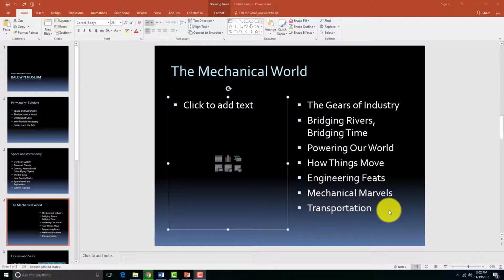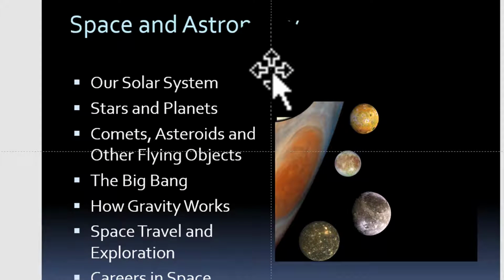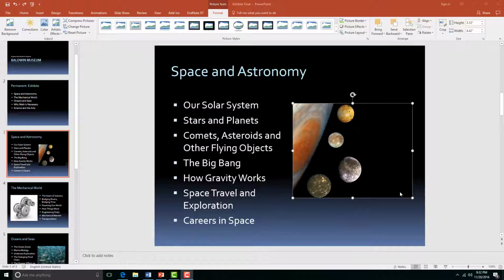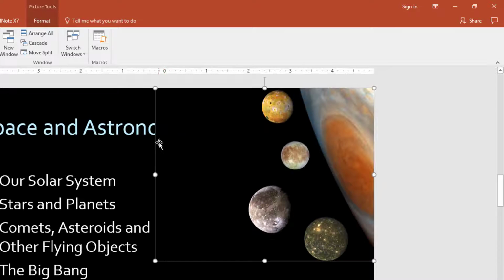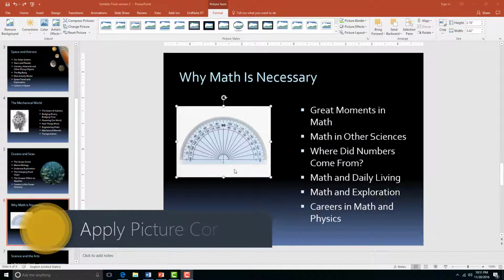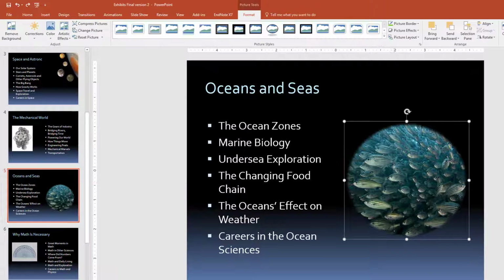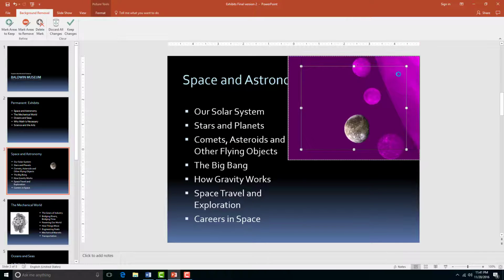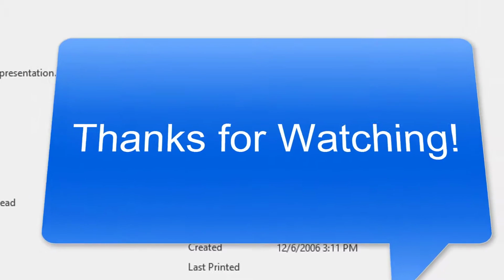Adding Pictures to a Presentation